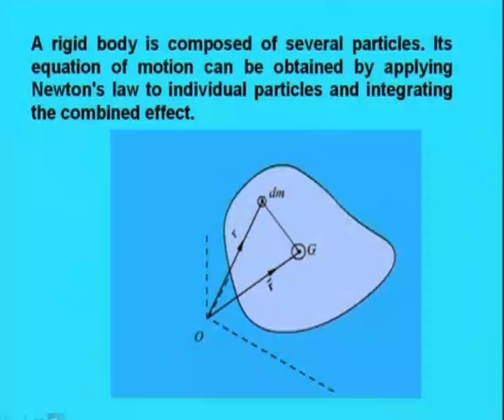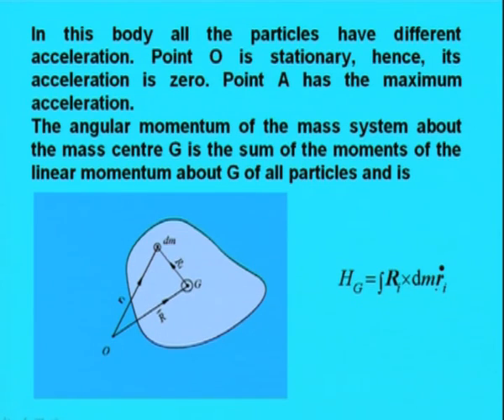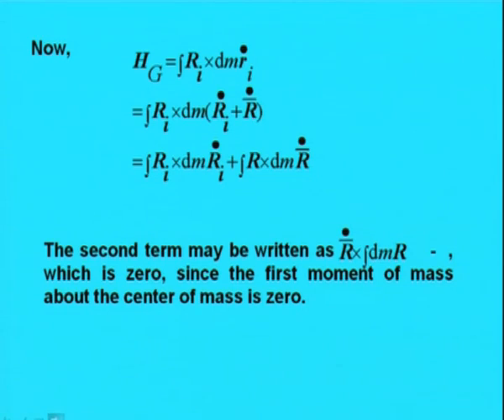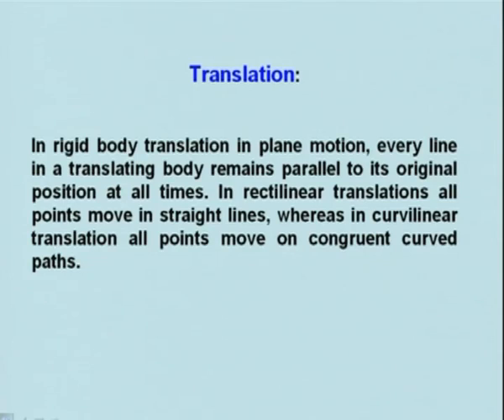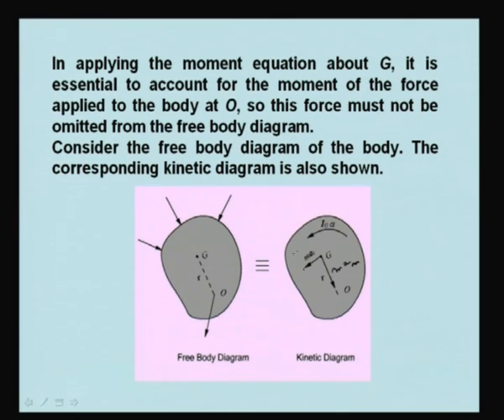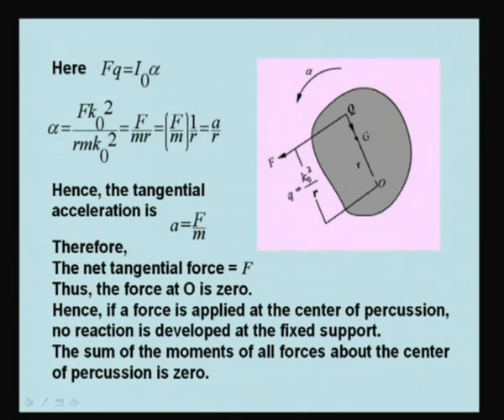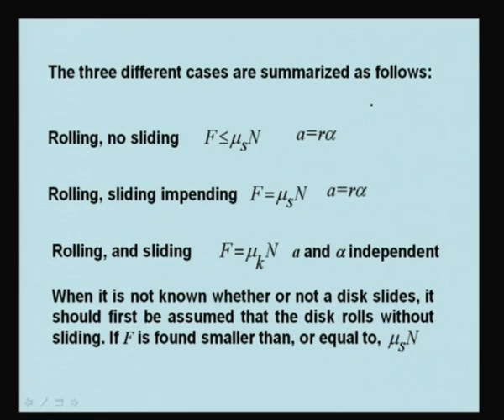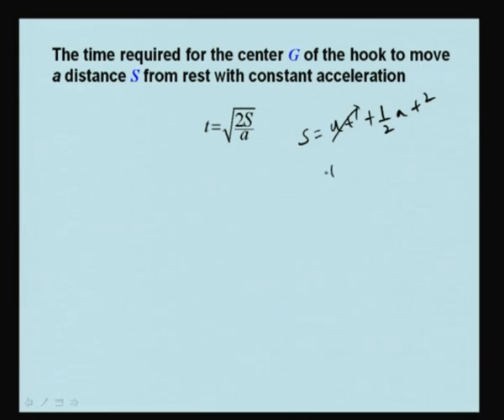Mod-11 Lec-31 Plane Kinetics of Rigid Bodies